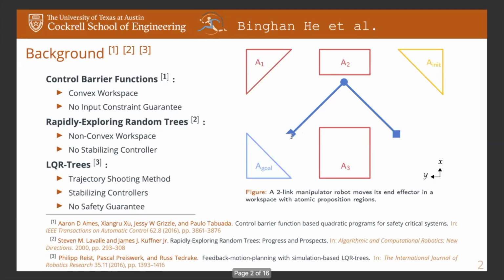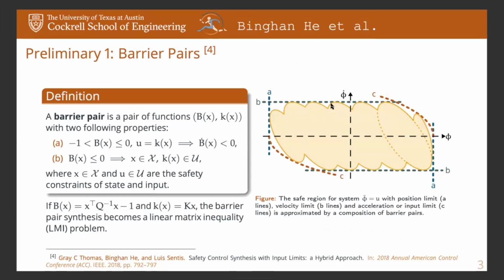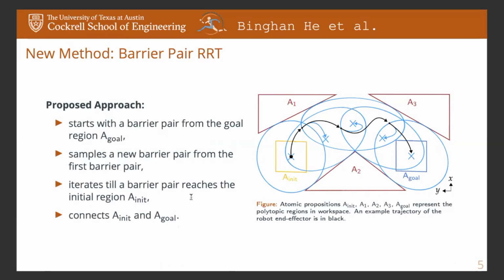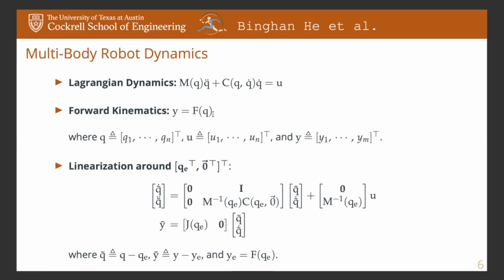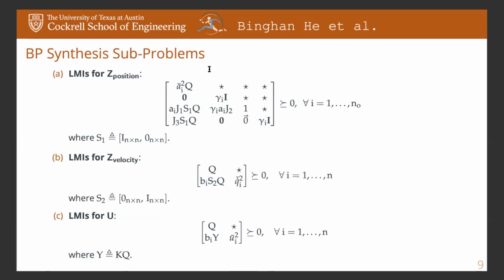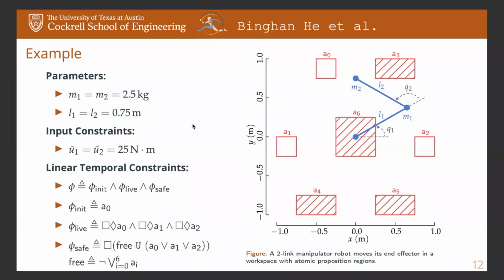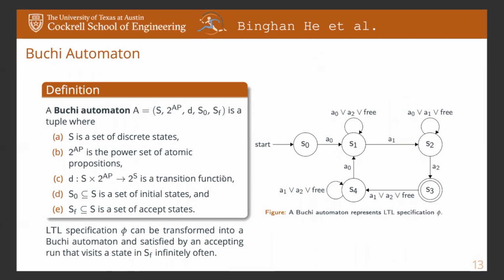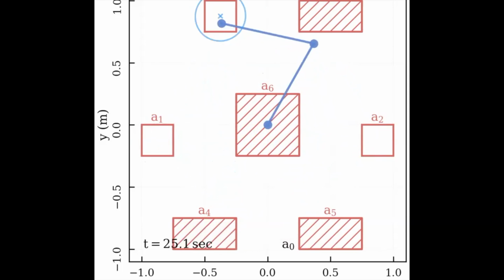Talk Binghan He on Barrier-Pairs RRT - CDC 2020